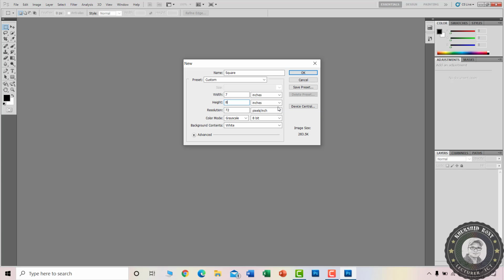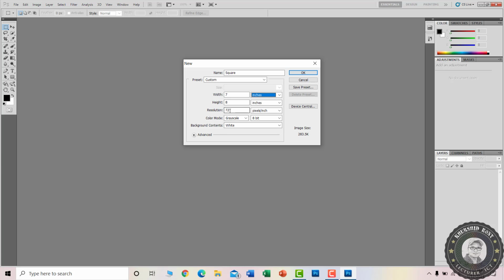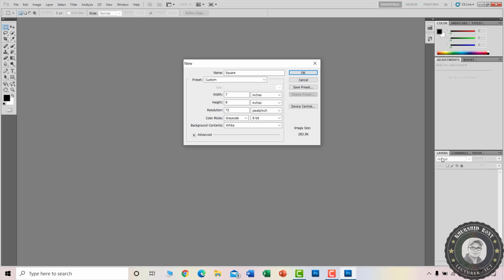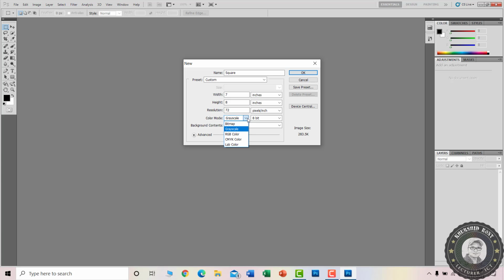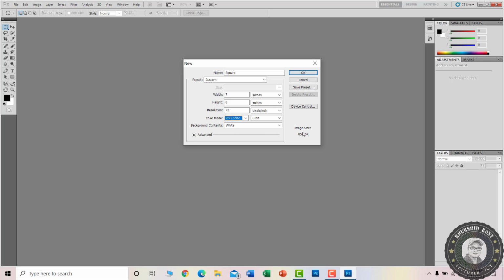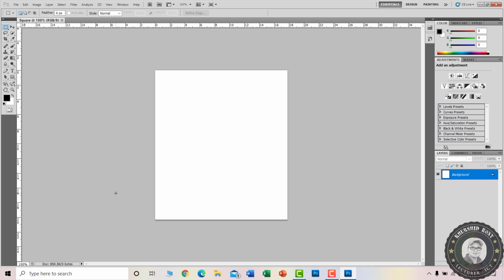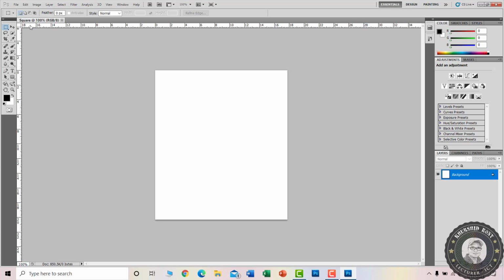ICT; STD- X; Ch: 5; Importance of Graphics.Photoshop (Part: 1)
ICT; Class: X; Chapter: 5; Multimedia & Graphics;Importance of Graphics. Photoshop (Part: 1); According to the syllabus of Bangladesh Education Board.